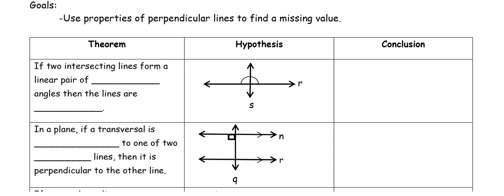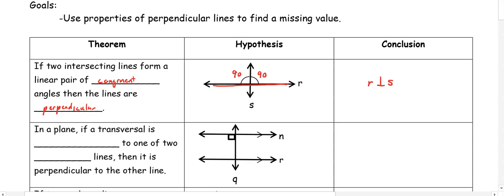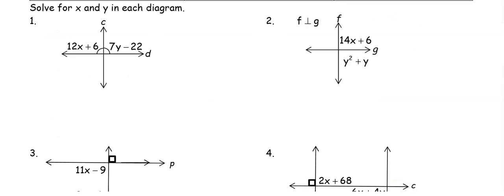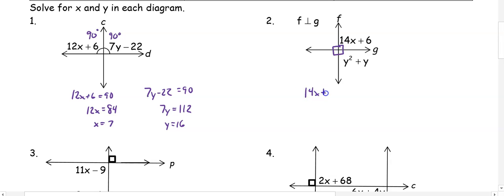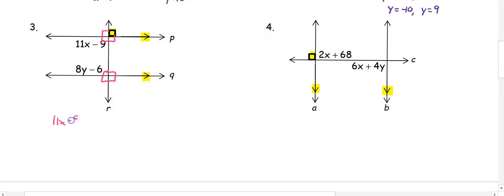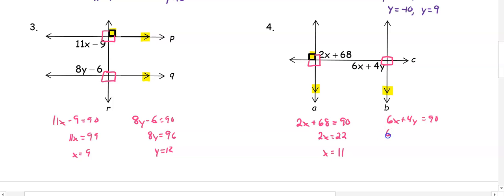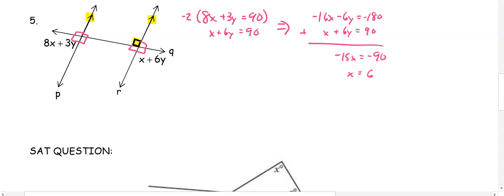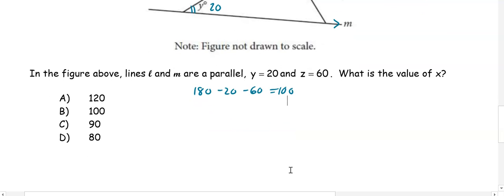U3D7- Perpendicular and Parallel Lines